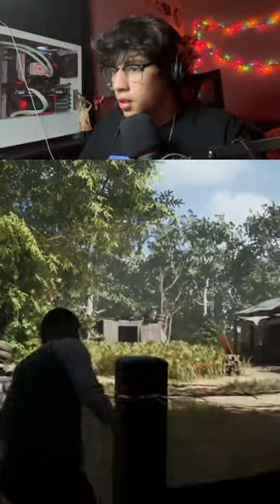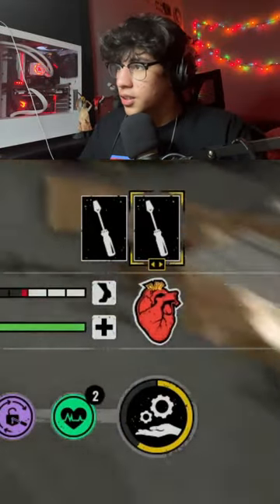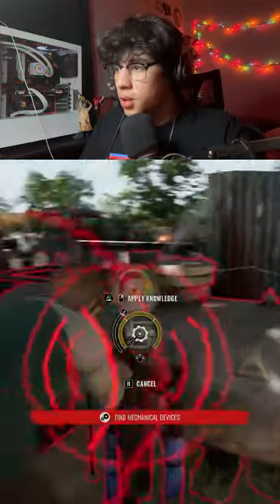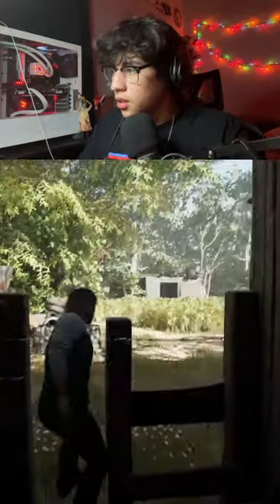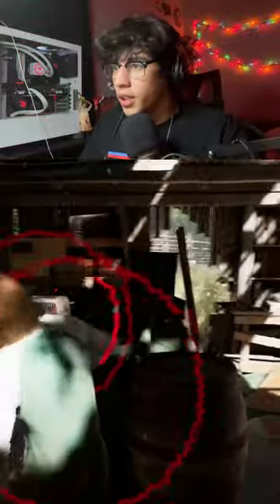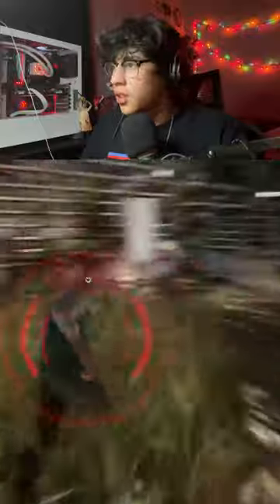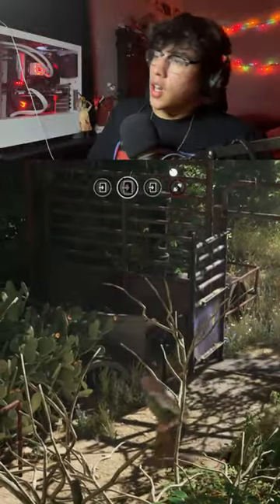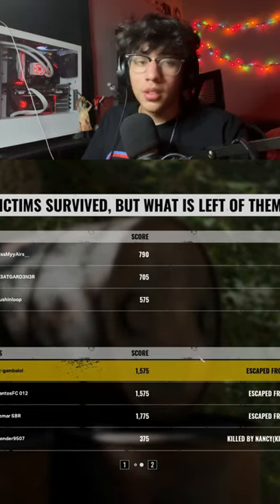Danny Is Too Op!